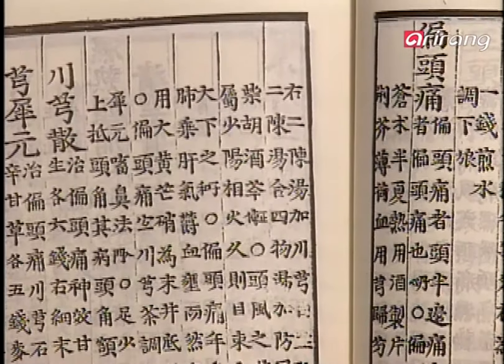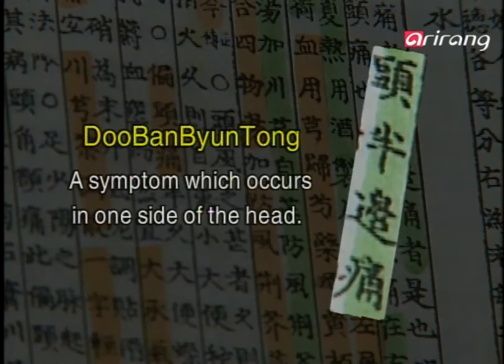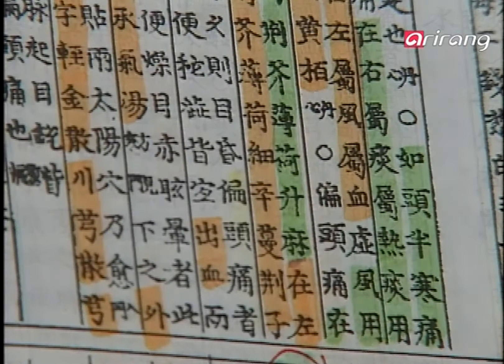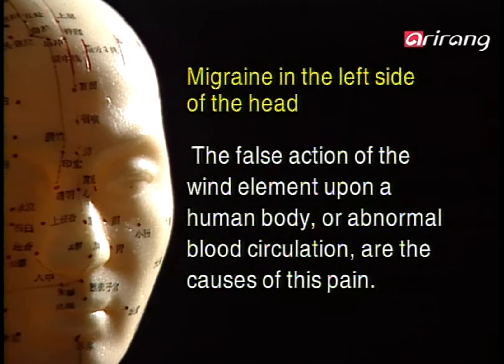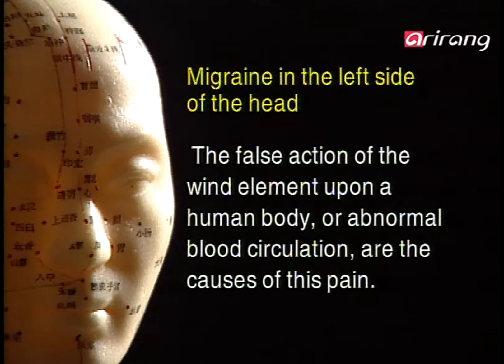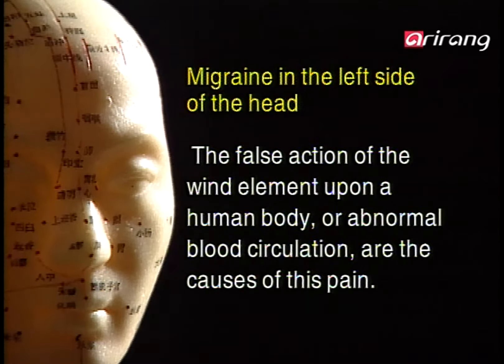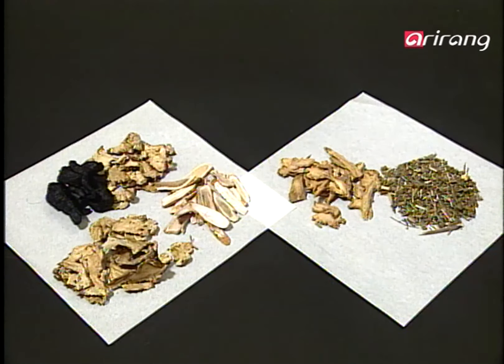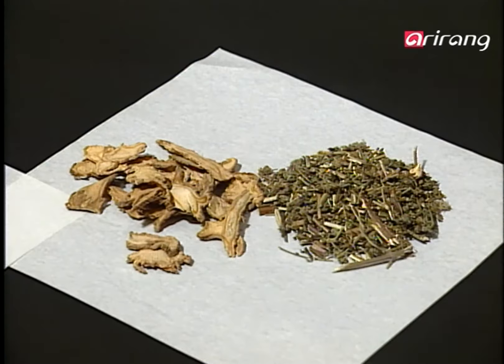Oriental Medical Digest Ep052 Migraines 편두통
Migraines 편두통
We live in a world where a couple of pills can take care of all sorts of aches and pains. Over the counter pain killers are easy to come by and may provide immediate relief. However, doctors strongly worn patients about the addictive tendencies of the pills if  taken regularly. Oriental medicine looks beyond the symptoms and tries to treat the cause. Today, we'll look at treatments for migraines.